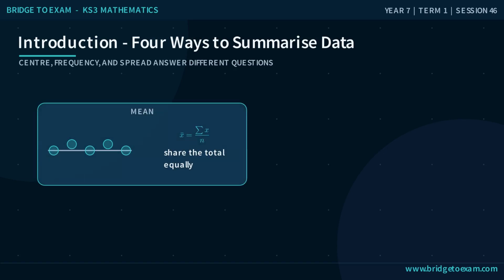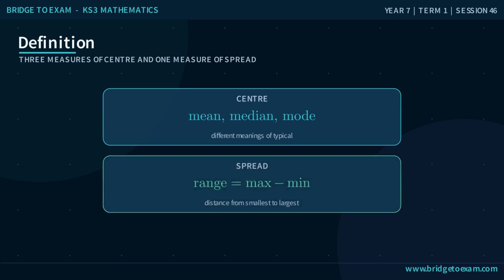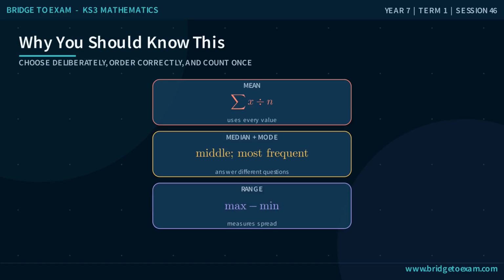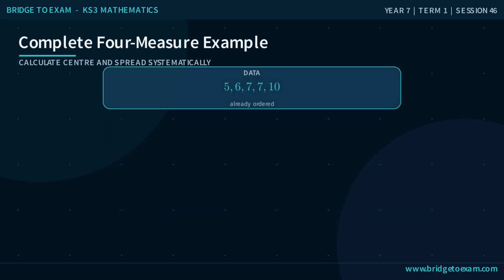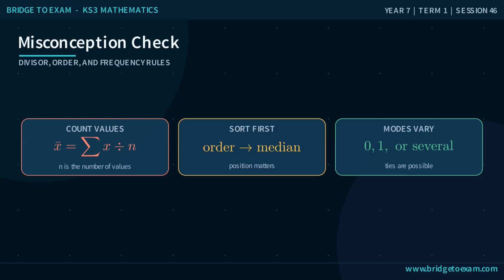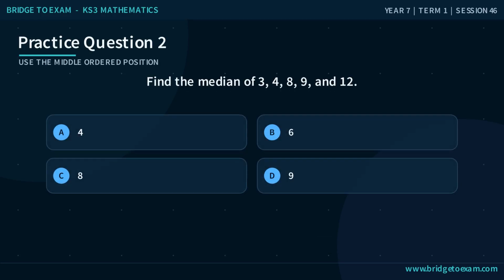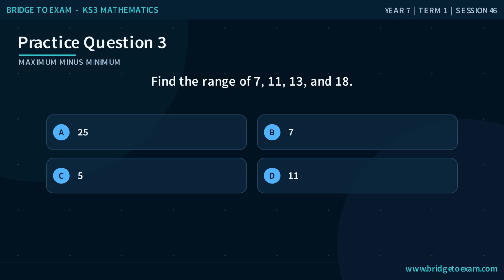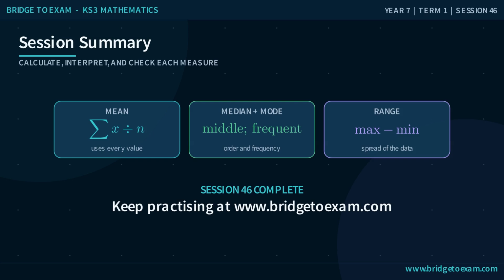Averages: Mean, Median, Mode and Range | Year 7 Maths | Session 46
"Explore averages: mean, median, mode and range in this clear Year 7 Maths lesson for KS3 students. Session 46 explains the key ideas through friendly teaching, animated visual examples and complete step-by-step solutions.

What you will learn:
• Calculate the mean, median, mode and range of a data set.
• Decide which average is most appropriate for a given situation.
• Find a missing value given the mean.